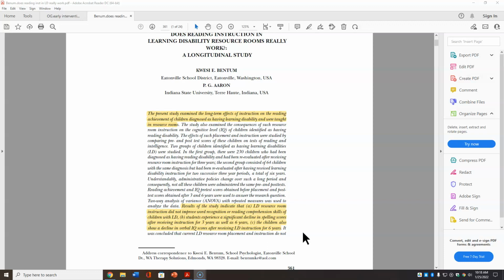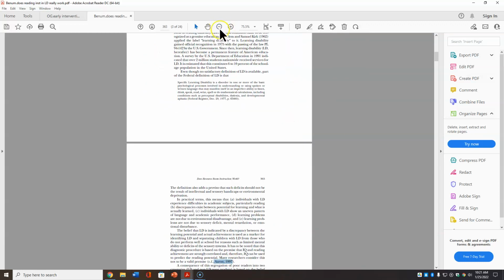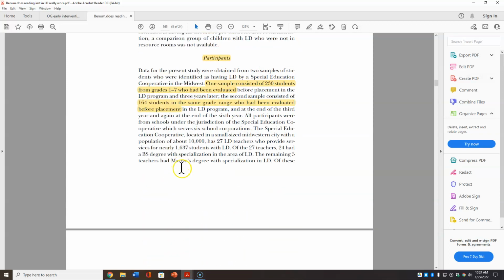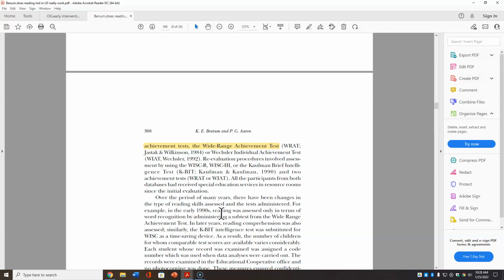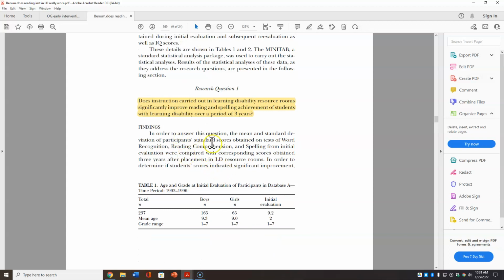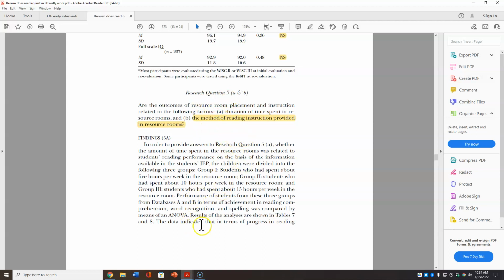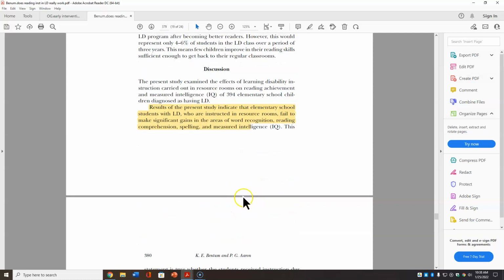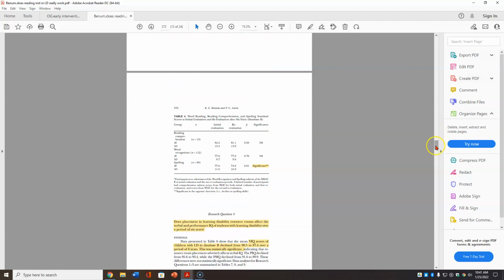How to Read a Quantitative Research Article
This video describes and demonstrates how to read a quantitative research article.  Dr. Andy Johnson,